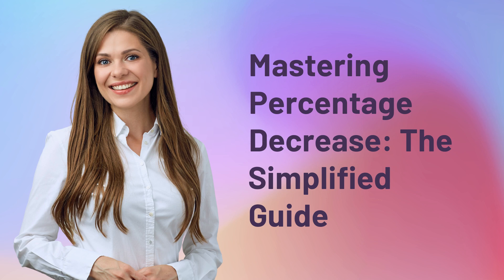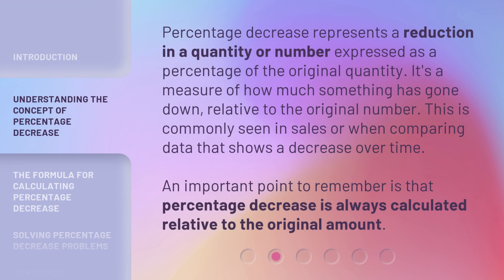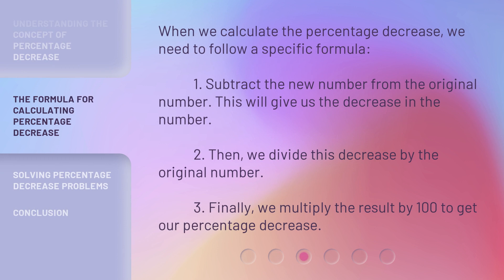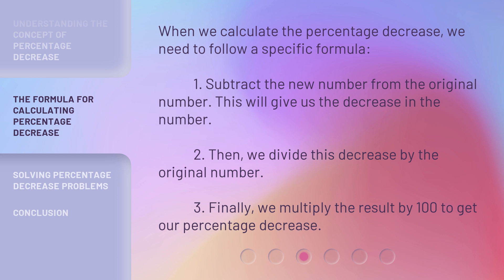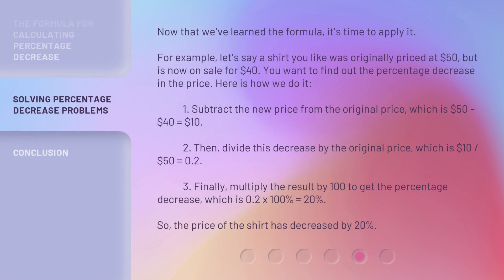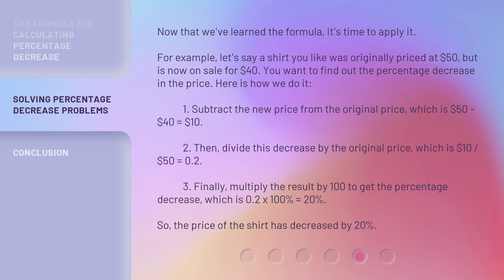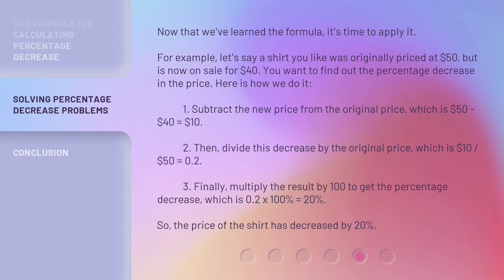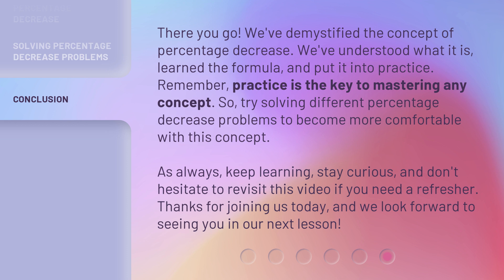Mastering Percentage Decrease: The Simplified Guide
Mastering Percentage Decrease: The Simplified Guide • Learn how to easily calculate and solve percentage decrease problems in this practical and useful video guide. Understand the concept, follow the formula, and apply it to real-life scenarios. Master percentage decrease and become a pro at analyzing numbers and comparing data!

00:00 • Introduction - Mastering Percentage Decrease: The Simplified Guide
00:34 • Understanding the Concept of Percentage Decrease
01:04 • The Formula for Calculating Percentage Decrease
01:47 • Solving Percentage Decrease Problems